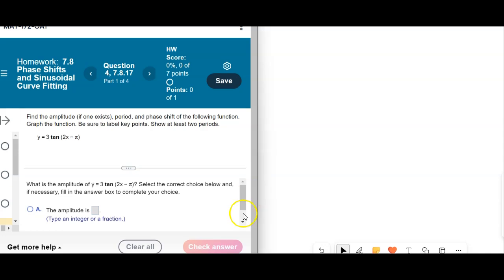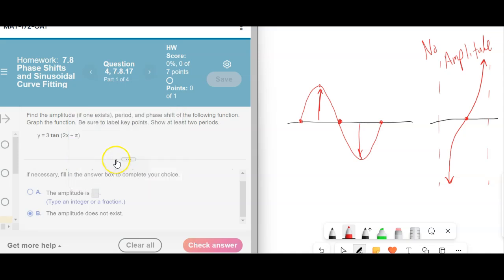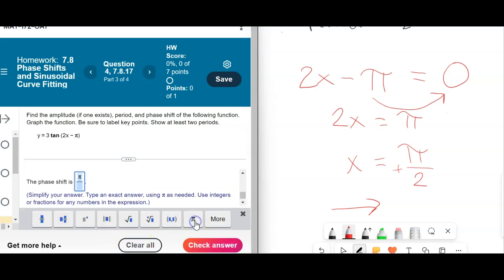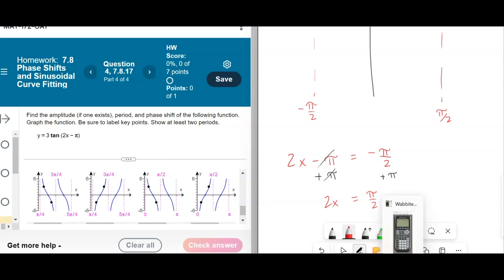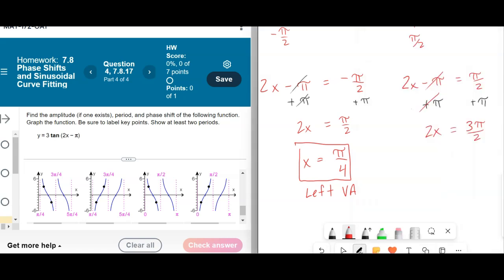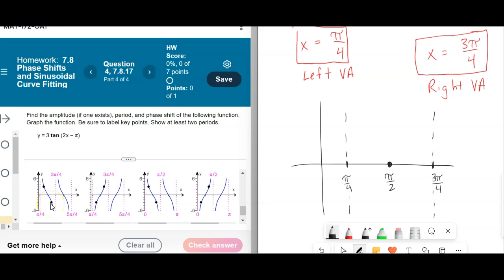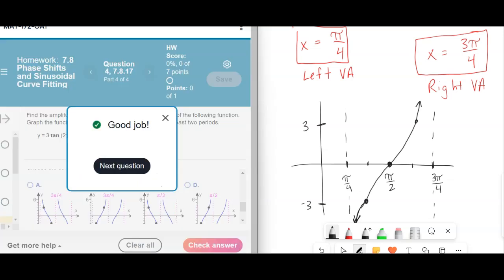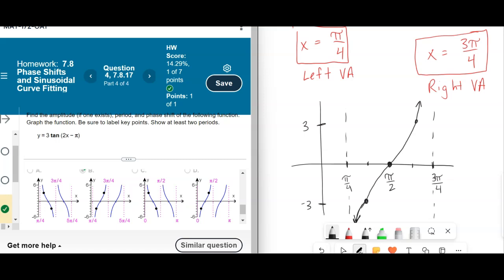MAT 172 7.8.17 HW Example TI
Modeling a tangent function with a horizontal shift